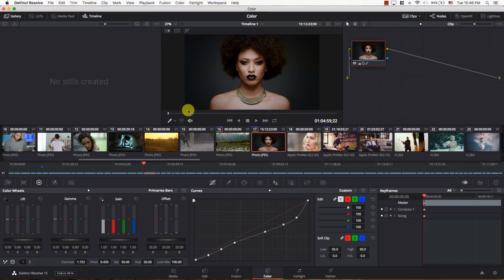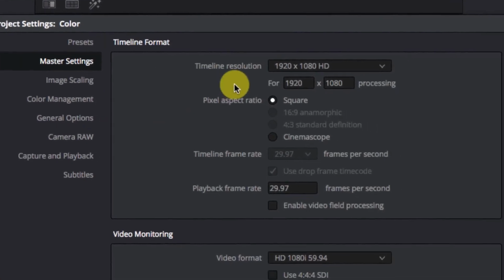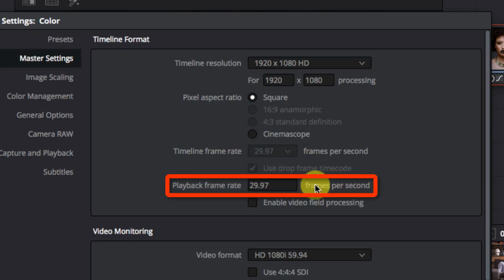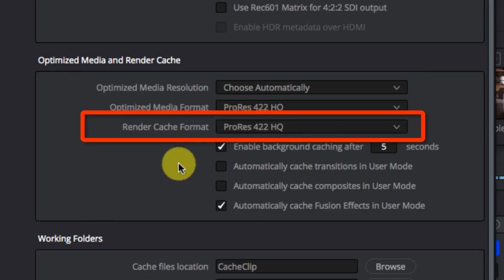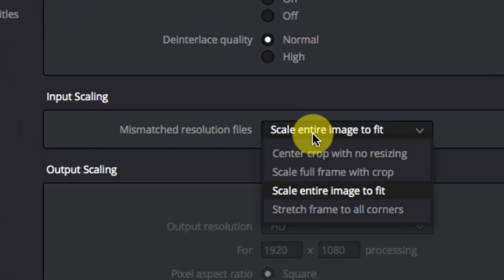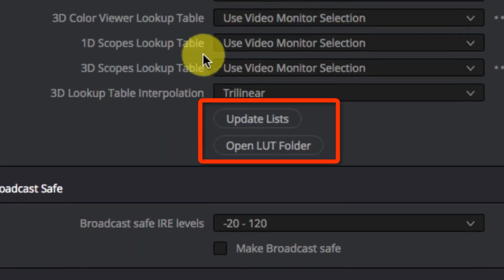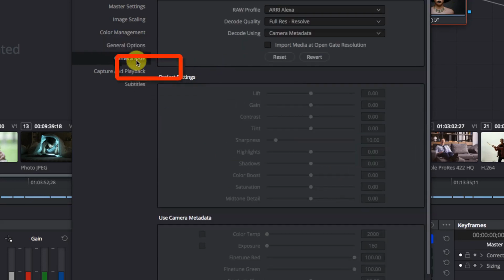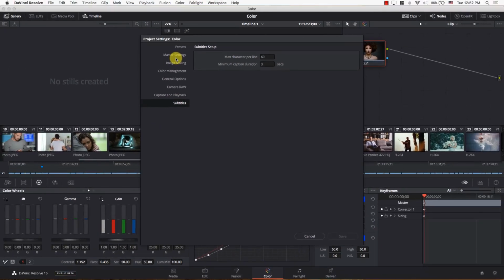05 Settings of the current project